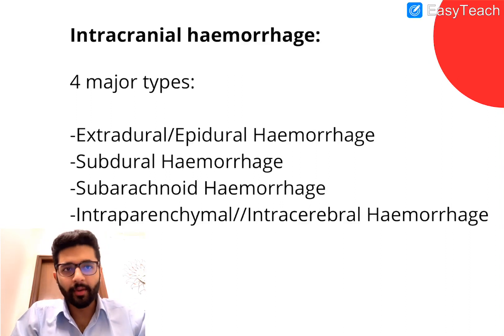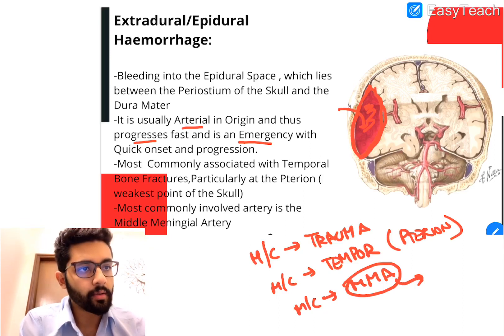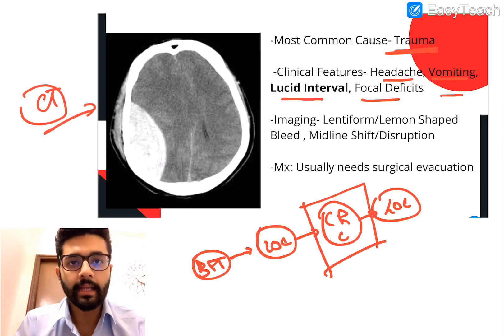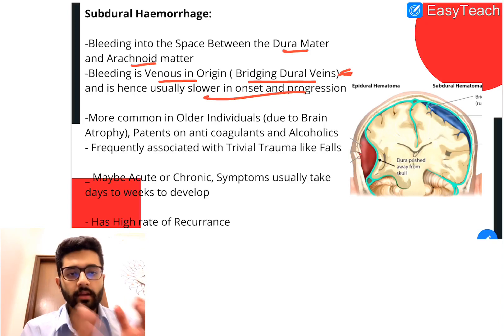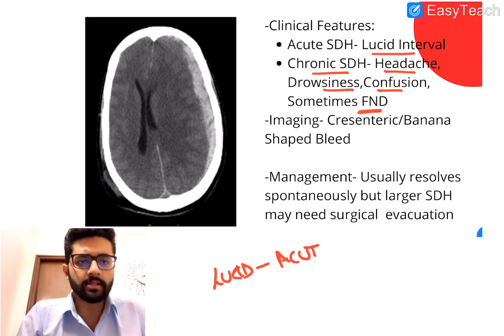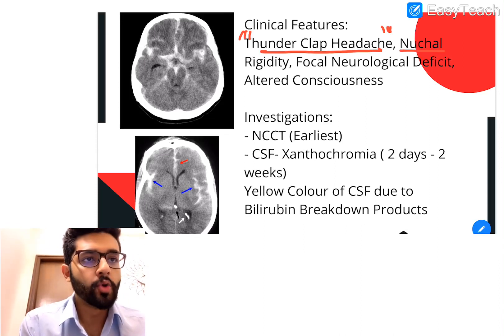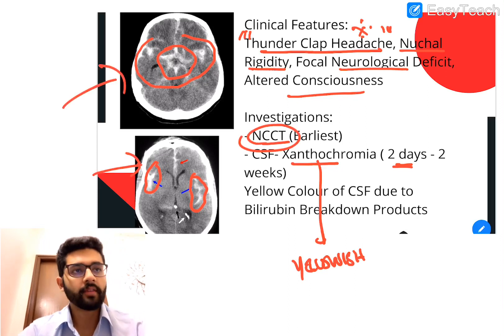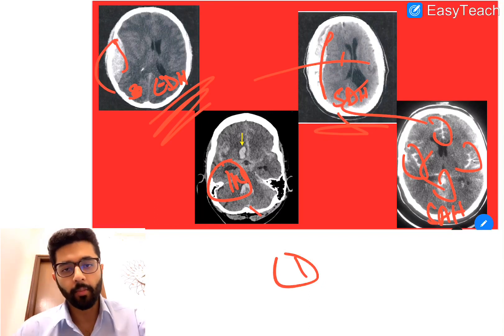Intracranial Haemorrhage Simplified - Extradural,Subdural and Subarachnoid Haemorrhage explained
A High Yield Rapid review of different types of Intracranial Haemorrhage - Extradural haemorrhage ,Subdural haemorrhage, Subarachnoid Haemorrhage and Intracerebral Haemorrhage including Pathophysiology, Clinical Features ,Diagnosis,Imaging and Management.